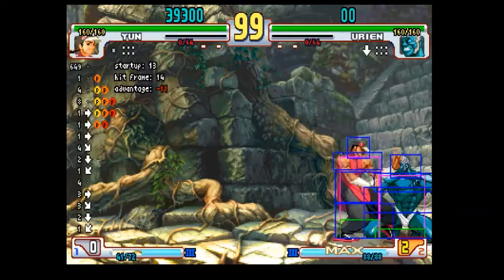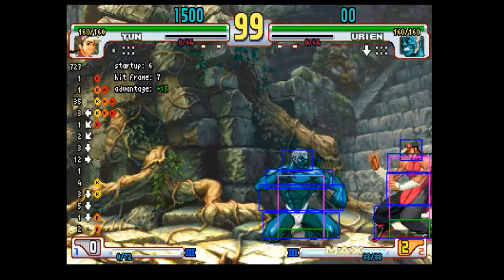Post Zenpo Urien Recorner In Geneijin: Tips & Tricks